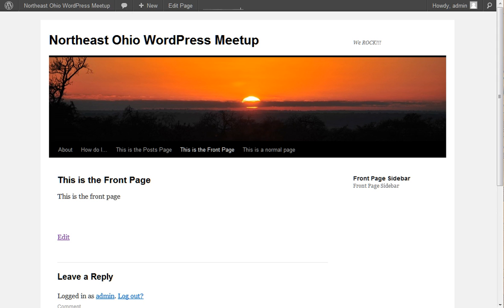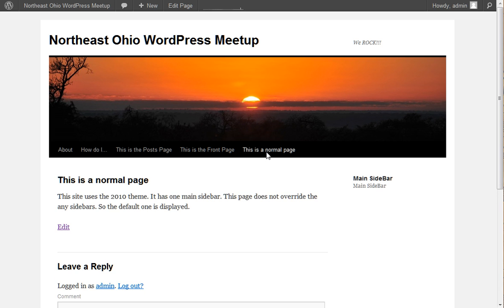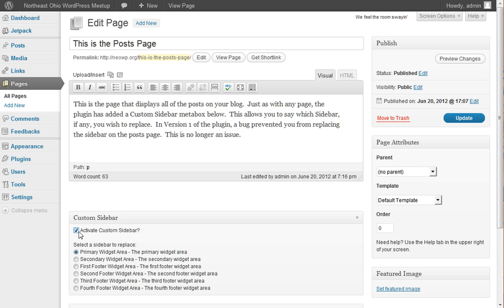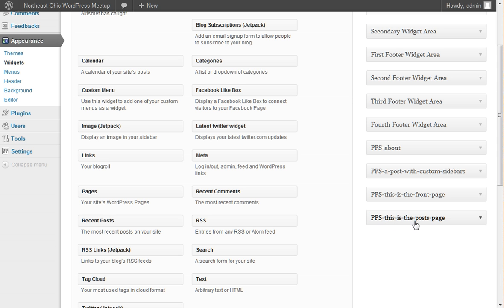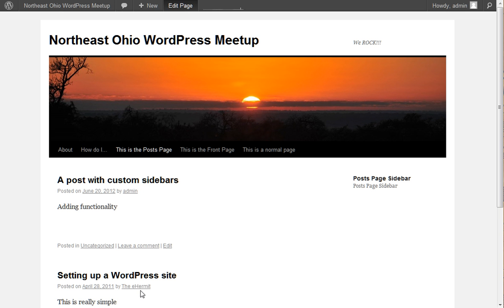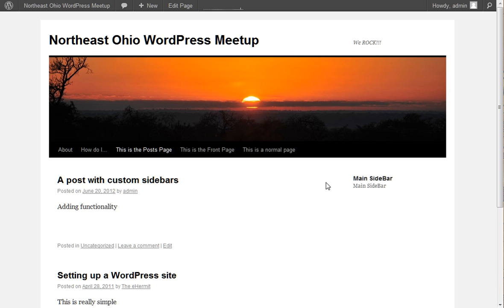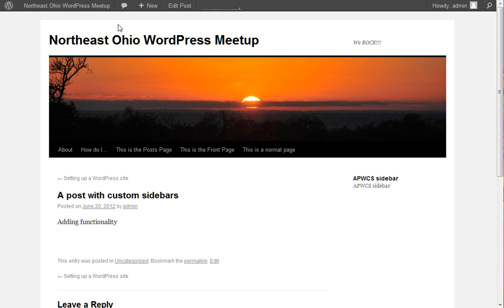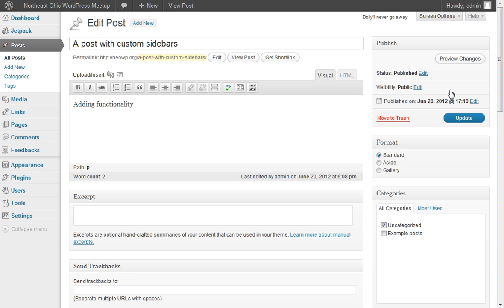Per Page Sidebars V2 for WordPress Demonstration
The Per Page Sidebar plugin allows you to replace a default sidebar on any WordPress Page or Post with a custom sidebar that appears only on that page.  This video is a demonstration of how to use any aspect of the plugin.